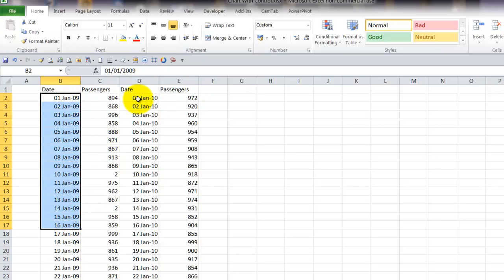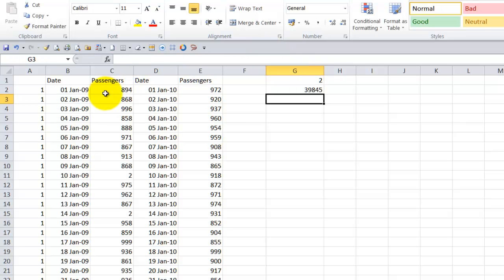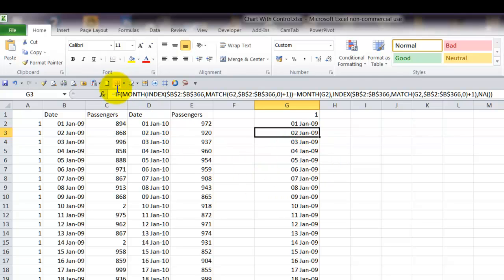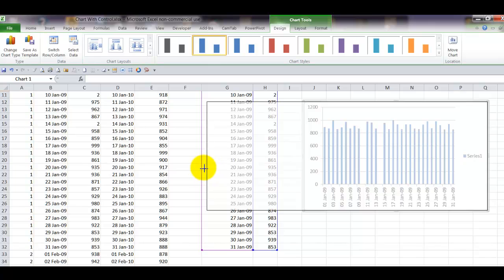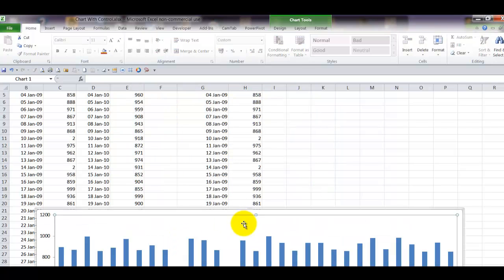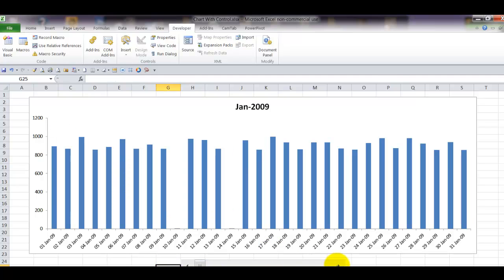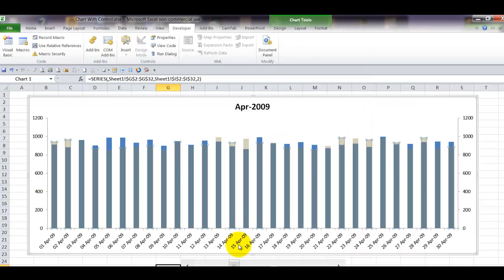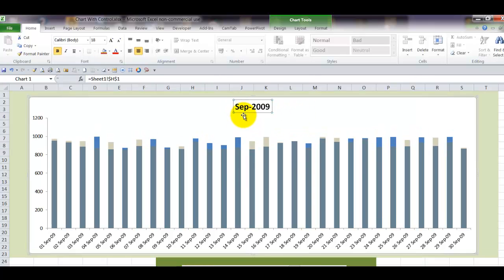Chart Tools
using a Dashboard to display your Chart Data